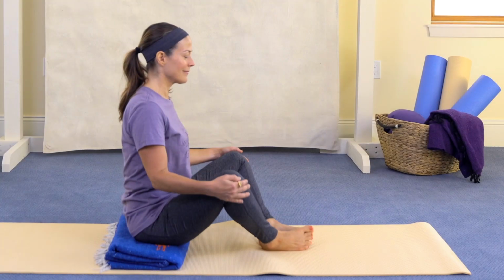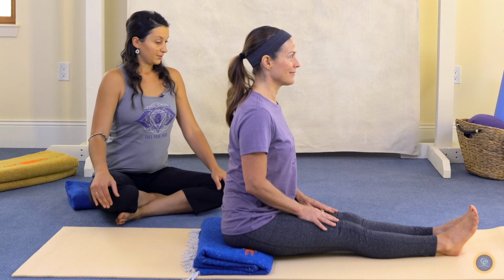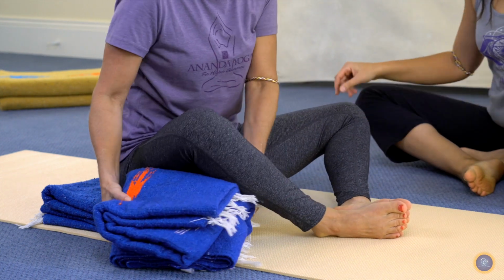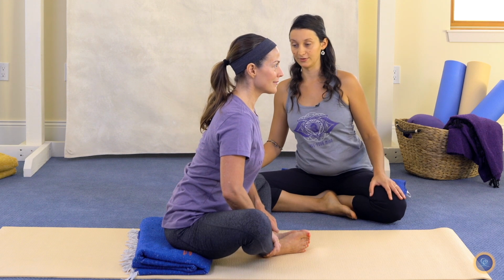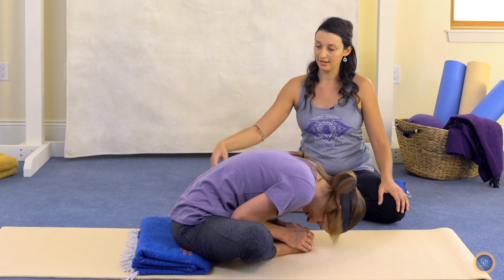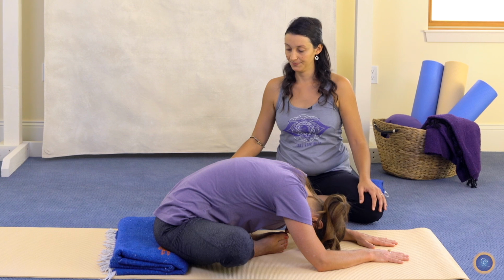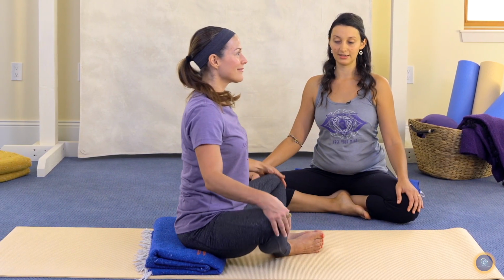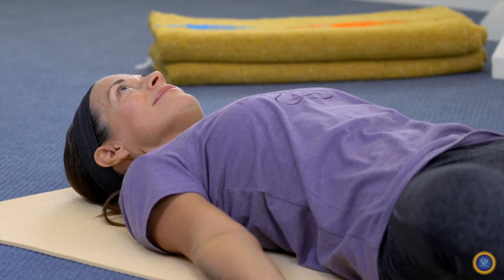Ananda Yoga Instructional Videos - Baddha Konasana (Bound Angle Pose)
Ananda Yoga brings yoga back to its original spiritual essence.
Above all, it seeks to raise your level of consciousness by reinforcing the natural effects the yoga.

Ananda Yoga includes:
   *Asana (yoga postures)
   *Pranayama (breathing and energy-control techniques)
   *Yogic meditation techniques
   *Applied yoga philosophy

What Is the Practice Like?
Yoga posture practice in Ananda Yoga® is gentle for beginning students, becoming more challenging with experience. It is an inwardly directed practice, and is never aggressive or aerobic.

The primary emphases are:
   *Safety and correct alignment
   *Being relaxed at all times, even during the midst of effort
   *Working directly with the body’s subtle energy via the yoga postures
   *Using the postures to raise your consciousness
   *Adaptation – modifying each yoga posture to fit the needs and abilities of the practitioner rather than trying to force the practitioner into some "ideal" position

What Makes Ananda Yoga Unique?

Energization Exercises
The Energization Exercises are a series of 39 special energy-control techniques that Yogananda developed in order to help the practitioner increase, focus, and control the life-force.

Affirmations
Each yoga posture is paired with its own affirmation, which one practices silently while in the posture. The affirmation is designed to reinforce the posture’s natural effect on one's state of consciousness, bringing the mind actively and directly into one's practice.